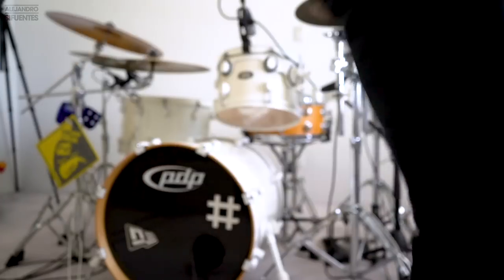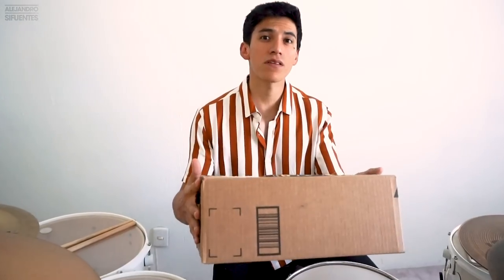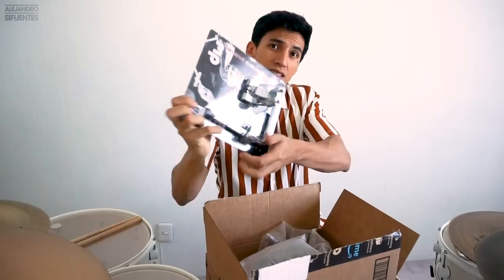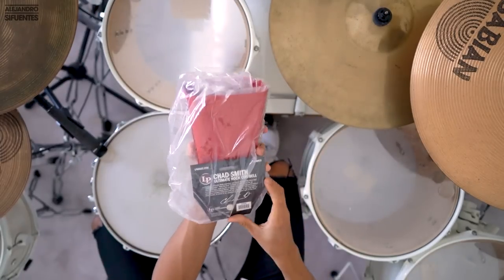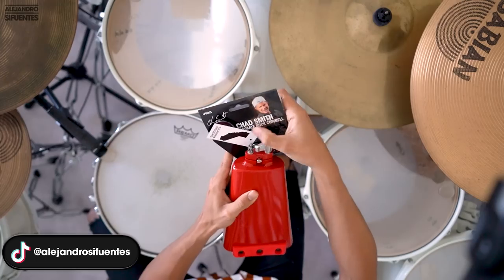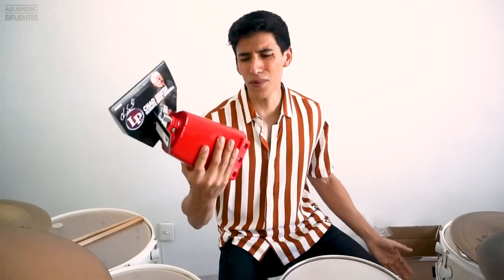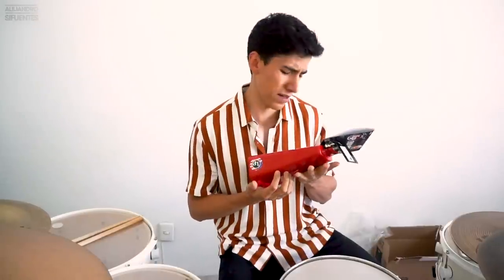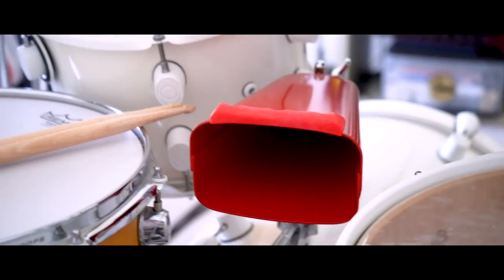Drummer plays COWBELL for the FIRST TIME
Hi, I’m a drummer and yes...I’ve never played a cowbell in my life! Join me in this new adventure where I unbox and play a cowbell for the first time! It’s going to be fun and yeah, we need more cowbell! Cowbell grooves are awesome, I want to learn more!

00:00 Intro
01:15 Cowbell Unboxing
03:09 Cowbell Set Up
03:30 Playing a Cowbell for the 1st Time!
03:56 Cowbell Grooves
07:24 Cowbell with Music!

📱 Let’s connect!